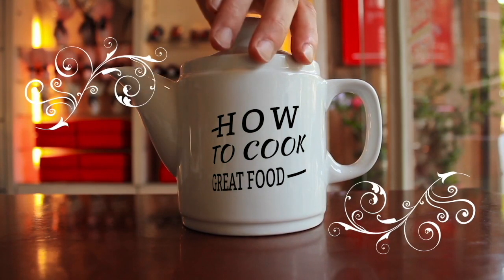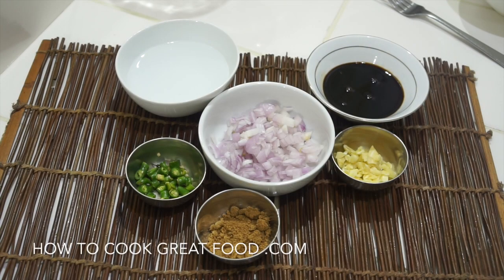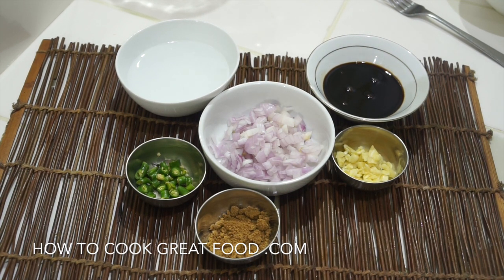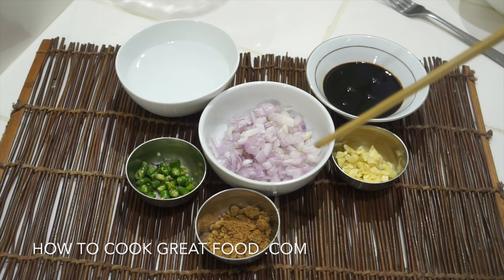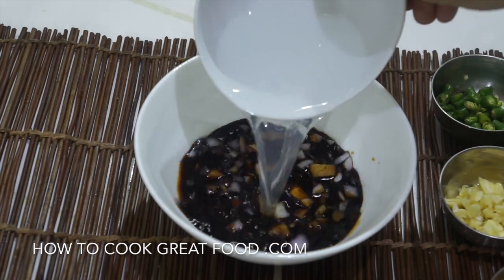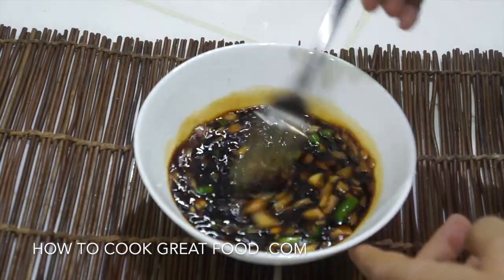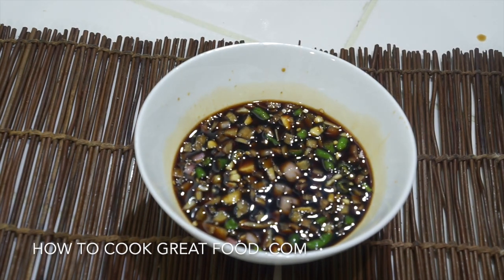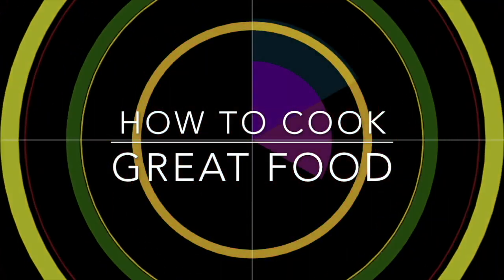🍚🐉 Asian Soy Dipping Sauce Recipe - So Simple Easy n Fast Delicious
Asian Soy Dipping Sauce Recipe - Really simple to make dipping sauce, great with samosa, spring rolls, tempura in fact anything you like, dip away and enjoy. Whether it is Chinese, Japanese, Thai or Korean food, we love it all at how to cook great. You will find many dishes on our channel that explores all of these cuisines & more. We Chinese noodles, singapore noodles, sweet & sour, chop sue, chow mein, fried rice, kung poa, sesame toast, spare ribs, tempura, egg foo young, sushi, pad thai, yellow curry, red curry, crispy pork & much more. Please enjoy your visit. Asian cuisine styles can be broken down into several tiny regional styles that have rooted the peoples and cultures of those regions. The major types can be roughly defined as East Asian with its origins in Imperial China and now encompassing modern Japan and the Korean peninsula; Southeast Asian which encompasses Cambodia, Laos, Thailand, Viet Nam, Brunei, Indonesia, Malaysia, Singapore, and the Philippines; South Asian states that are made up of India, Burma, Sri Lanka, Bangladesh and Pakistan as well as several other countries in this region of the continent; Central Asian and Middle Eastern.